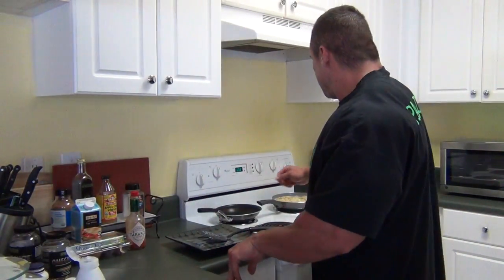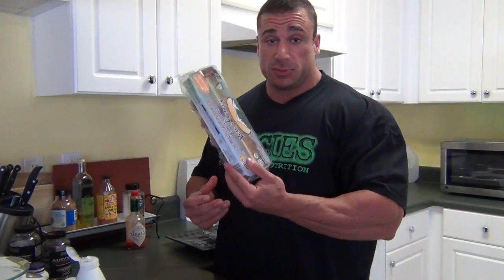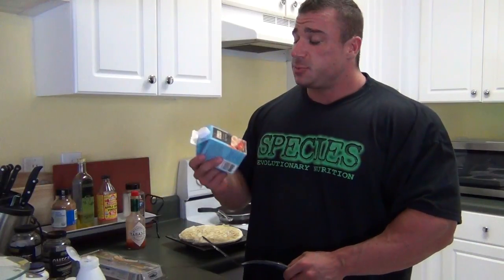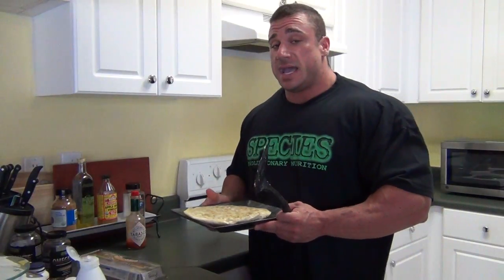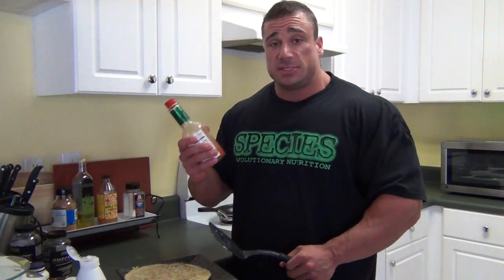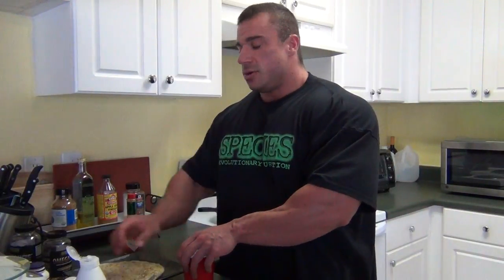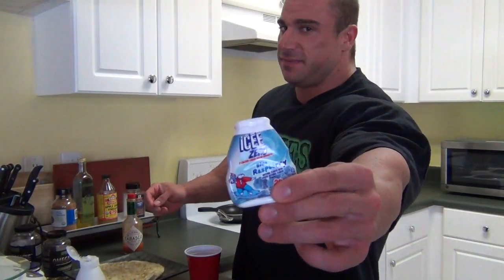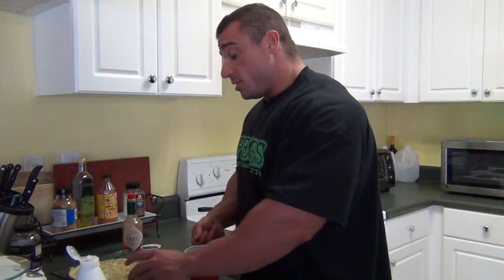Anthony Pasquale - Day In The Life - Meal #2 Pre-Contest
Species Elite Athlete Anthony Pasquale making his protein/fats meal while explaining the importance of supplements for health and fat loss.